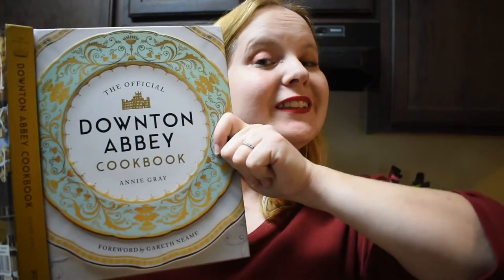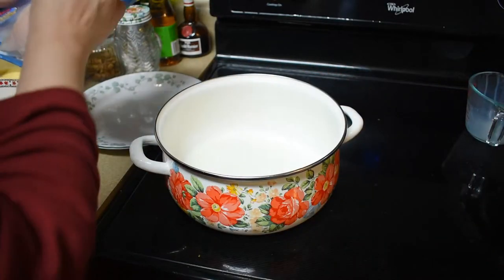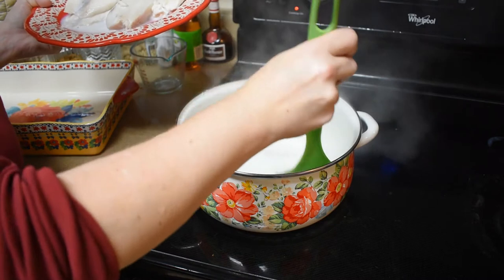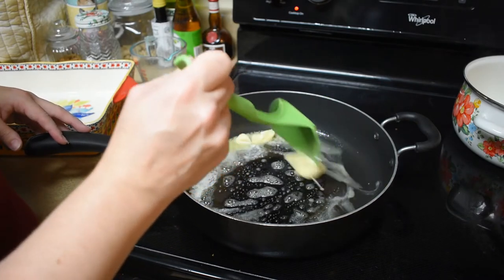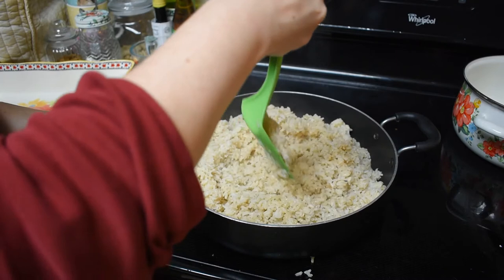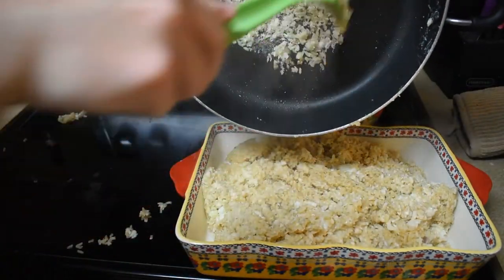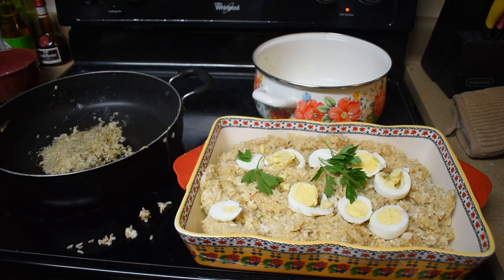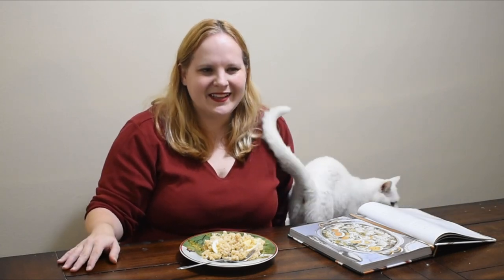The Official Downton Abbey Cookbook Review Ep. 1: Intro and Kedgeree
Featured:
The Official Downton Abbey Cookbook
Katie
USA